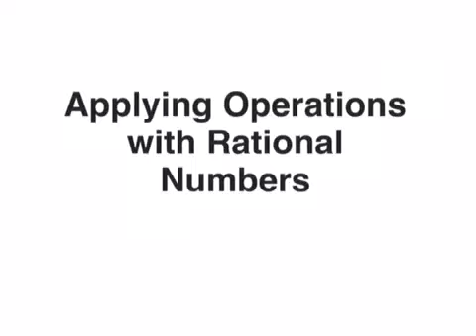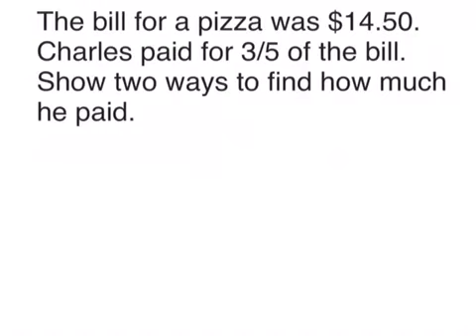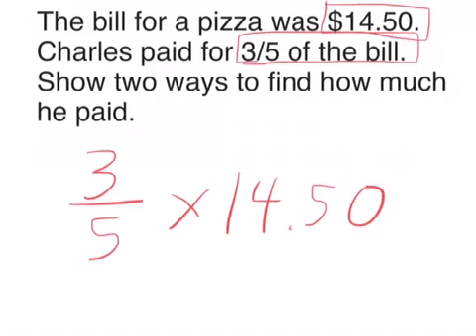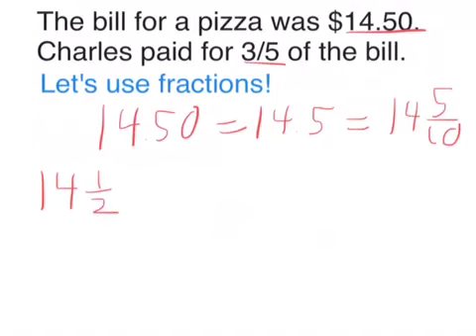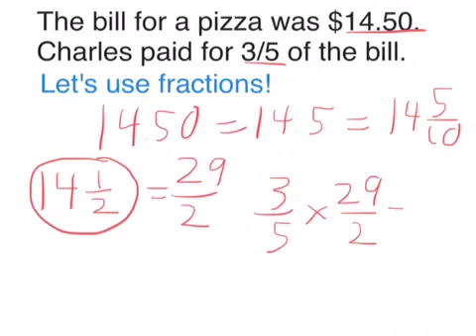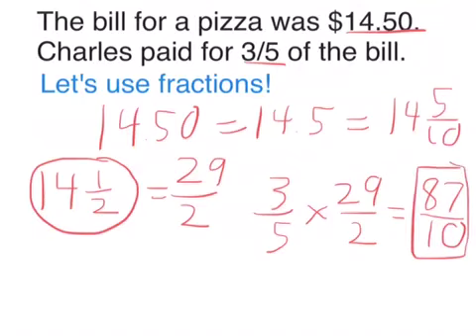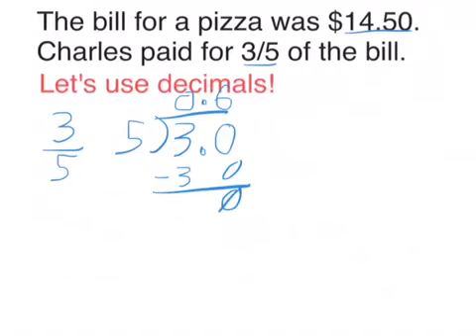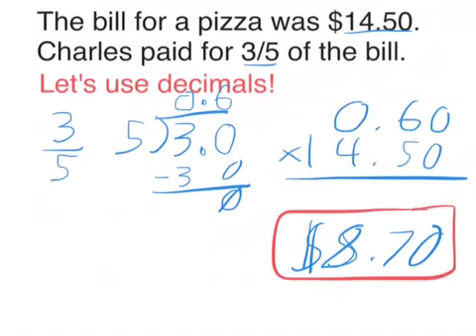6TH CLASS | APPLYING OPERATIONS WITH RATIONAL NUMBERS